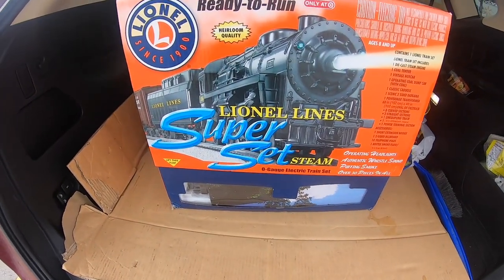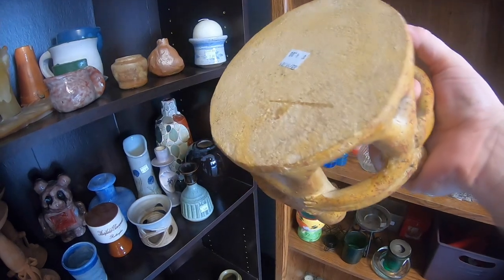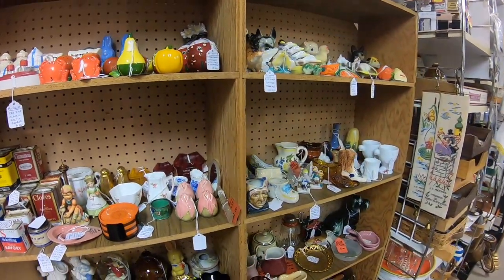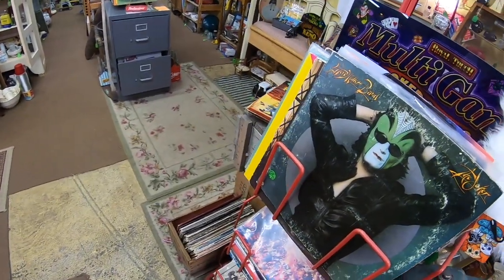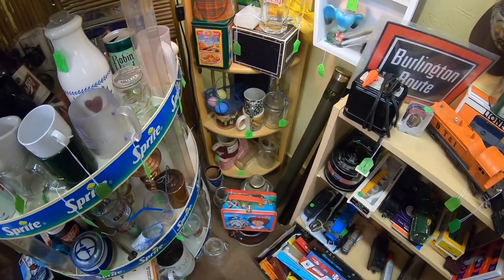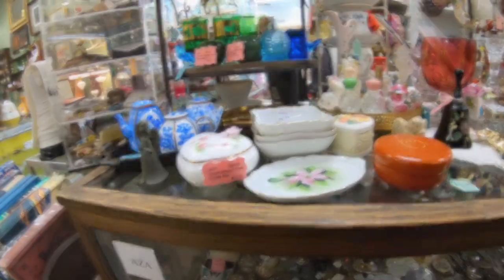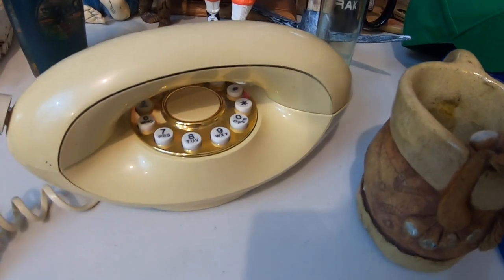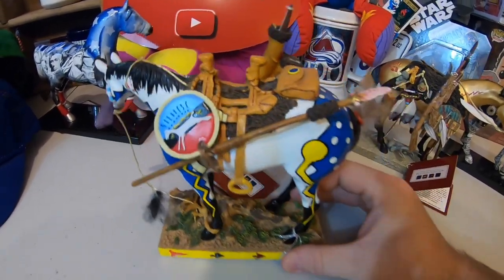Can I dial up any winners on this eBay sourcing adventure?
After a quick stop at the thrift, I venture into new territory ... the antique mall!

Mail Call:
The Mountain

8x6x4 boxes (100 ct)